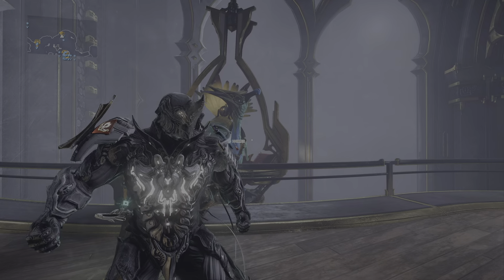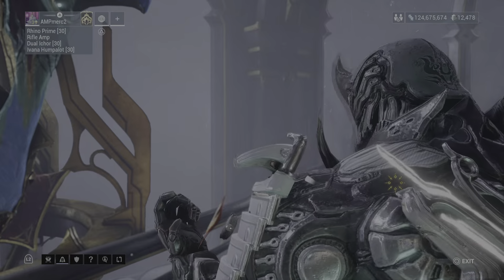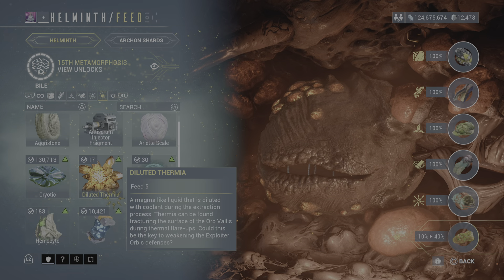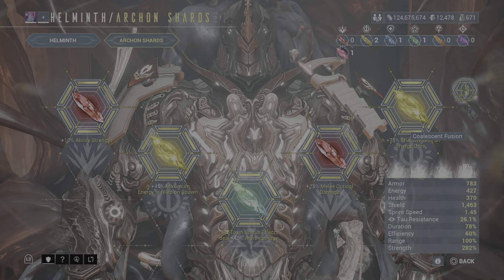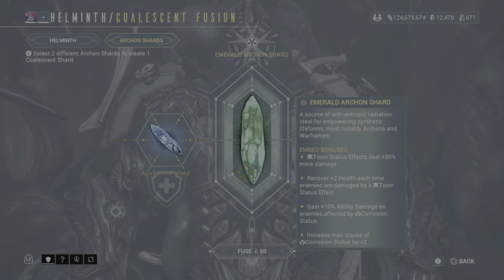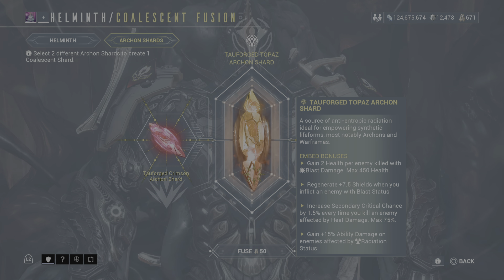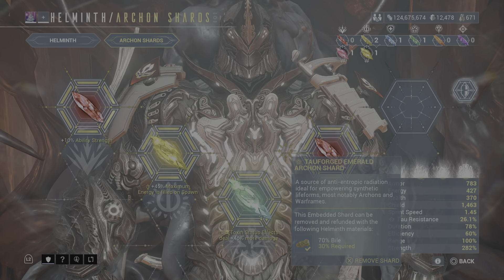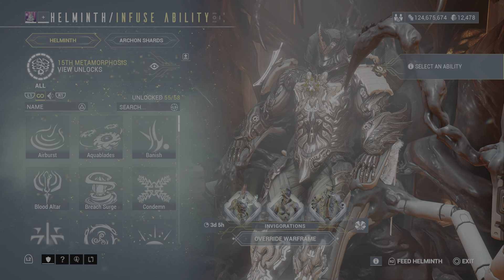Warframe where and how to use helminth coalescent segment